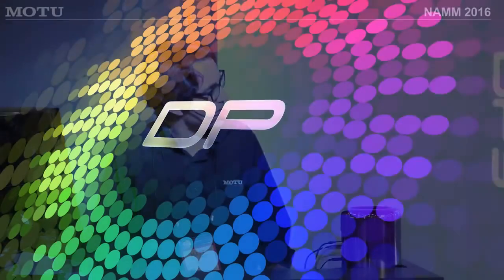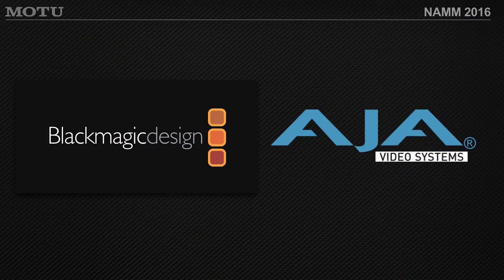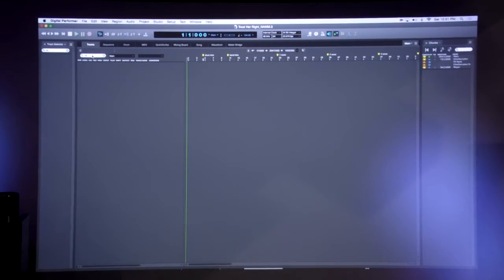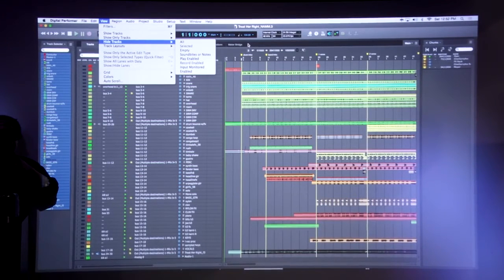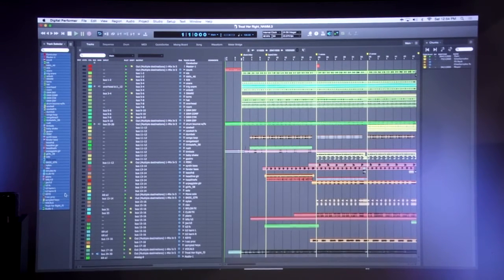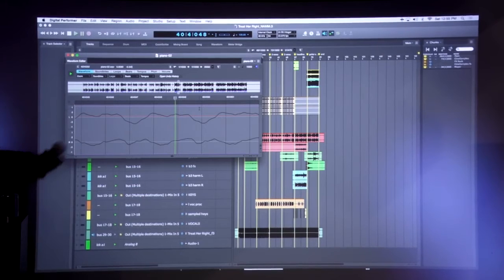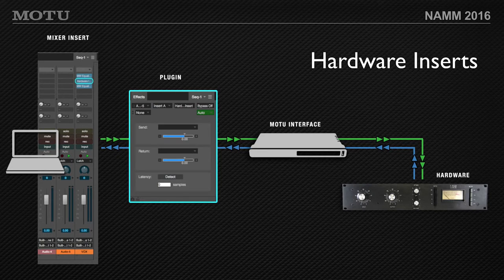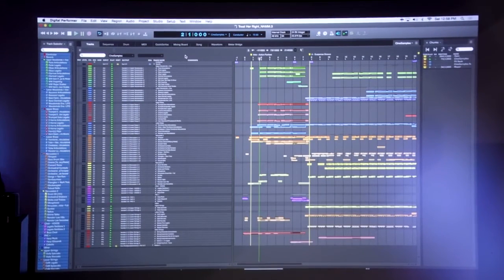DP9.1 新機能の解説 at 2016 NAMM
NAMM SHOW 2016で今年もブースを出展したMOTUは、Digital Performerに追加される数々の強化アップデートの解説デモンストレーションを披露。その模様をお伝えする動画に日本語字幕をつけました。

※アップデートは2回に渡るもので、1回目の9.0.1が春に発表され、この動画内で「9.0.2」と説明されているのが、2016年7月下旬に公開された9.1となります。
※8：15あたりから、2回目のアップデート9.1の解説になります。

・バーチャル・インストルメントの操作性を向上する圧倒的なCPU効率の向上、
・オーディオインターフェイスとVIの低レイテンシーパフォーマンスは業界をリードするレベルに、
・SMPTEタイムコードを生成するプラグイン、
・アウトボードとしてハードウェアをインサートするための新たなプラグイン
・・・などが発表されました。

これらの新機能は、無償ソフトウェアアップデート2回に渡って、DPユーザーに提供開始されます。１回目のアップデートはすでに公開済み(2016年2月現在）、次なるアップデートが2016年夏に予定されています。

■DPの機能や使い方を解説するムービーを集めたライブラリ→

★DTM関連の情報が満載！ハイ・リゾリューションFacebookページに是非「いいね！」クリックしてください。